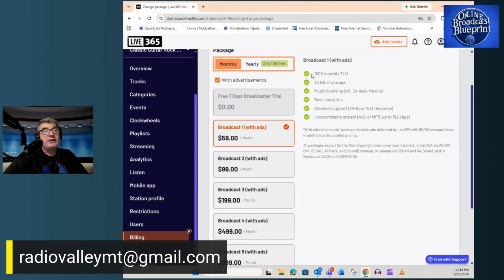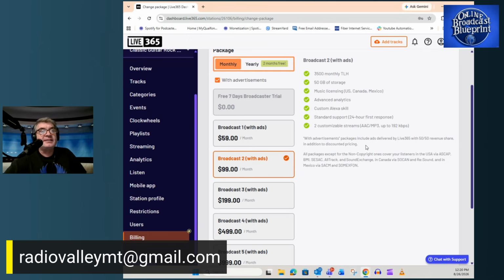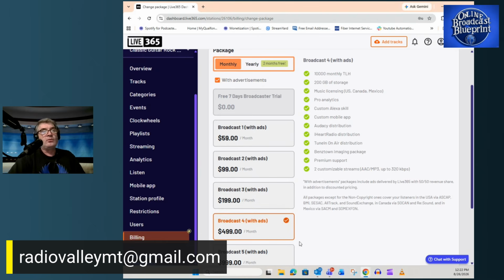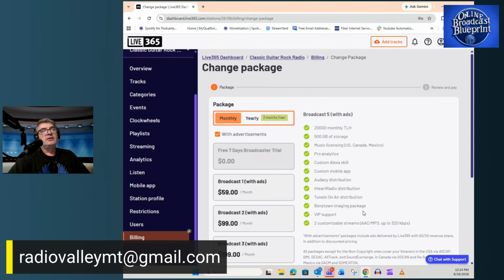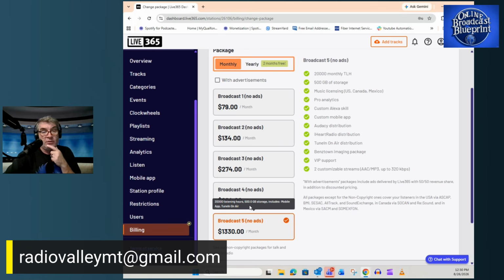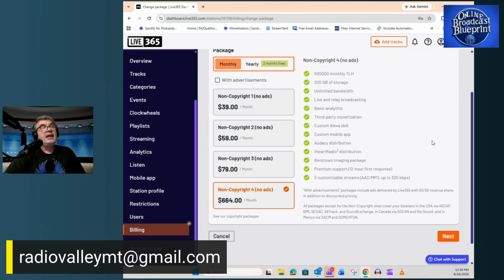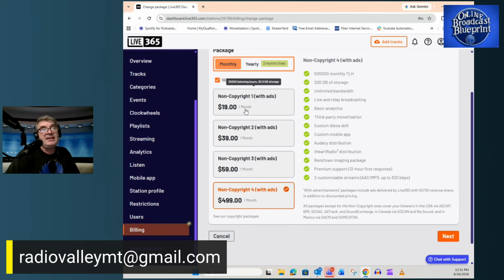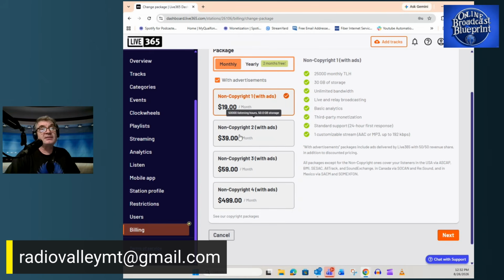Internet Radio: Understanding Live 365's pricing and licensing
Let's do a deeper dive into the various pricing options available with Live 365. We will also talk about how music licensing works through Live 365.